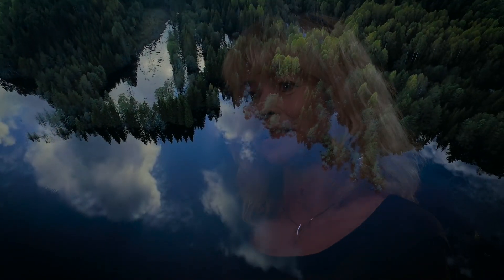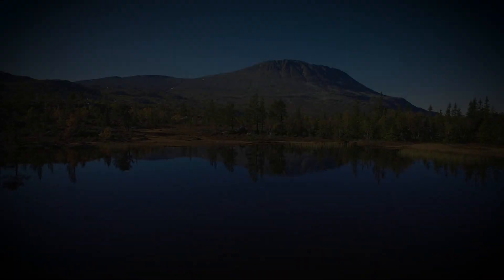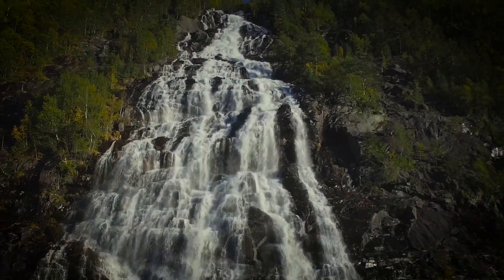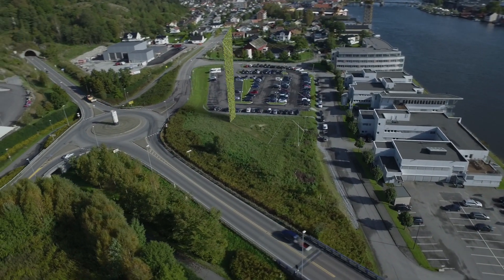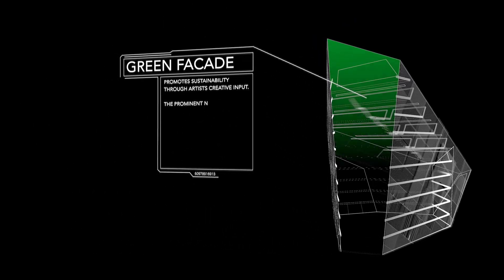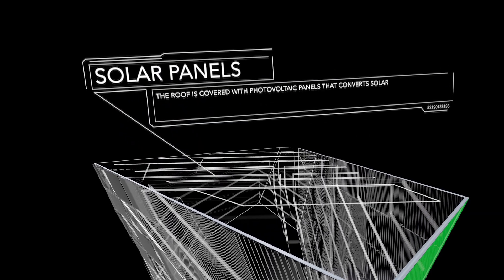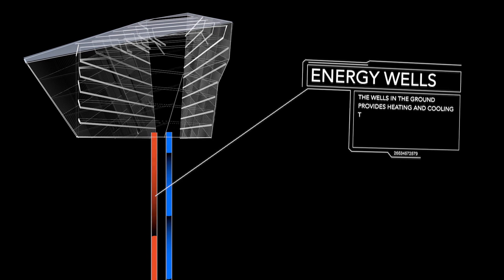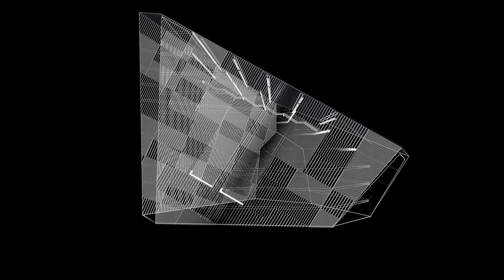Powerhouse Telemark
Powerhouse Telemark is a project that will become one of Norways first energy positive buildings. The building is to be located in beautiful Telemark in Norway.